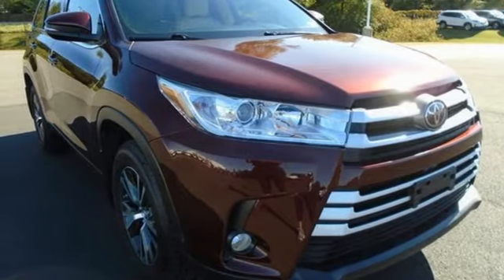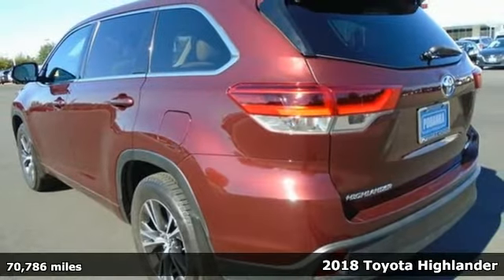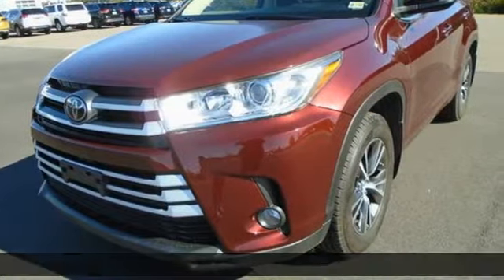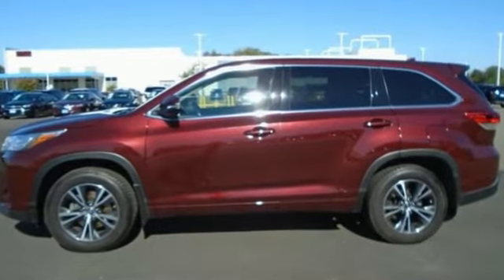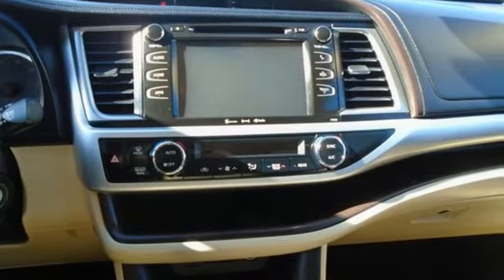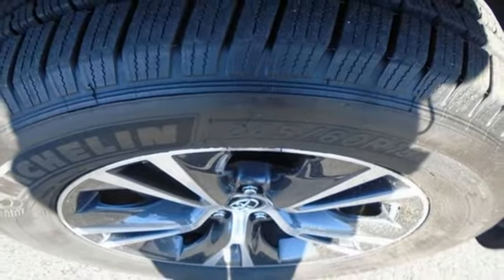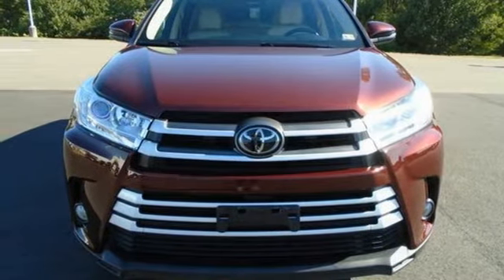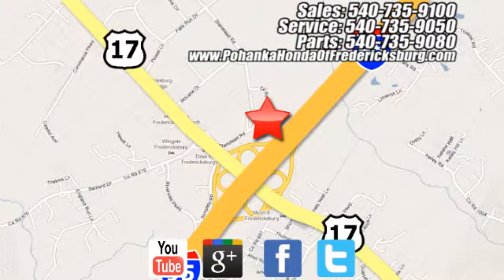Used 2018 Toyota Highlander Fredericksburg VA Richmond, VA 21H314 - SOLD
Year: 2018
Make: Toyota
Model: Highlander
Trim: LE
Engine: 3.5L V6
Transmission: 8-Speed Automatic Electronic with ECT-i
Color: Red
Interior: Almond
Mileage: 70786
Stock #: 21H314
VIN: 5TDBZRFH0JS495153
**CARFAX One-Owner/Clean CARFAX** **REMOTE KEYLESS ENTRY** **6 SPEAKERS WITH AM/FM/CD/ENTUNE AUDIO** **HEATED DOOR MIRRORS** **ILLUMINATED ENTRY**brbr Ooh La La Rouge Mica 2018 Toyota Highlander LE AWD AWD AWD 8-Speed Automatic Electronic with ECT-i 3.5L V6br19/26 City/Highway MPGbrbrbrWe make every effort to provide accurate information but please verify options and price with management before purchasing. All vehicles are subject to prior sale. All financing is subject to approved credit. Dealer installed options are additional. Stock photo colors, options and trim levels may vary. Not responsible for typographical errors. Published price subject to change without notice to correct errors and omissions or in the event of inventory fluctuations. Vehicles may be in transit to dealer. Vehicle photos may not match exact vehicle. Please call to confirm availability status. All prices exclude taxes, title, license, and a $899 documentation fee. Model tested with standard side airbags (SAB). Government 5-Star Safety Ratings are part of the National Highway Traffic Safety Administration (NHTSA). New Car Assessment Program **Based on model year EPA mileage ratings. Use for comparison purposes only. Your mileage will vary depending on driving conditions, how you drive and maintain your vehicle, battery pack age/condition, and other factors.

Address:
60 South Gateway Drive